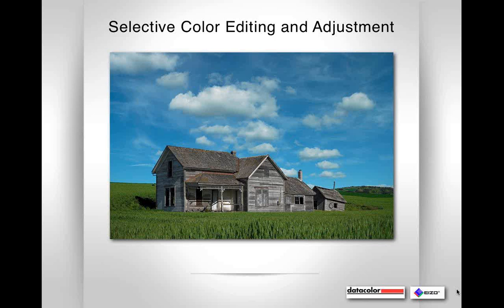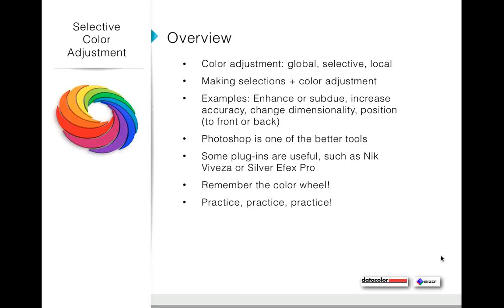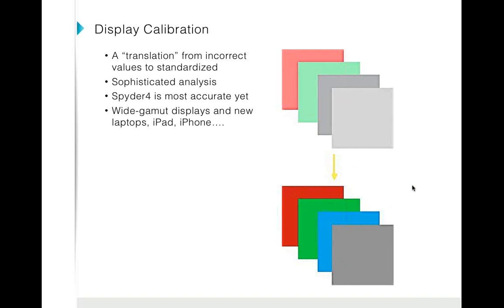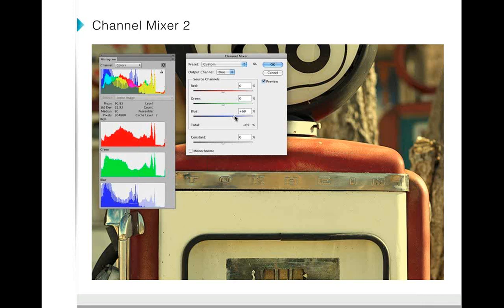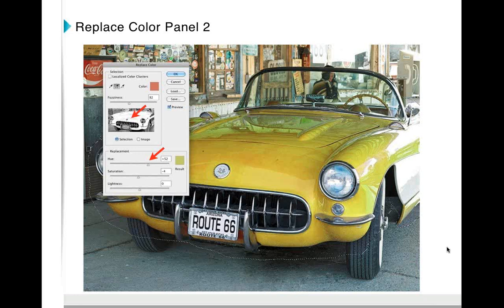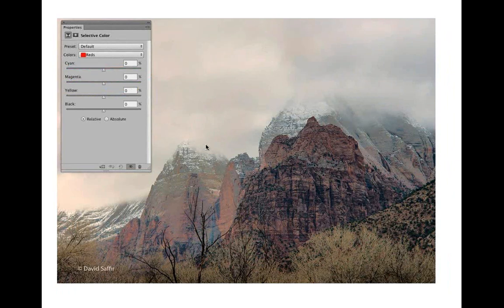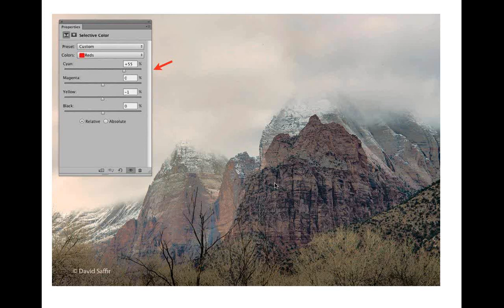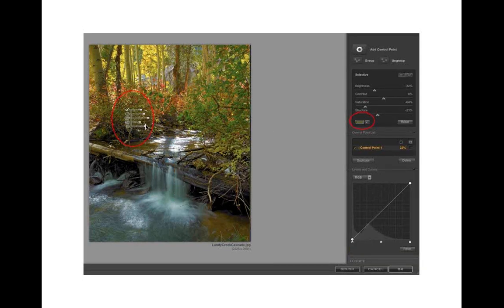Webinar: Selective Color Editing and Adjustment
Watch as David Saffir and C. David Tobie work through a series of images on calibrated Eizo displays and show viewers the techniques that will make those images pop!